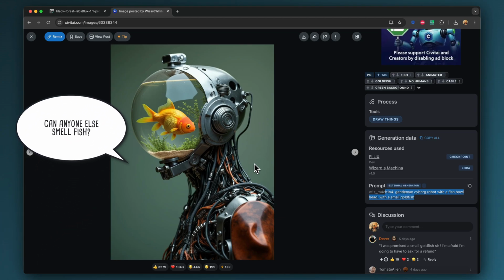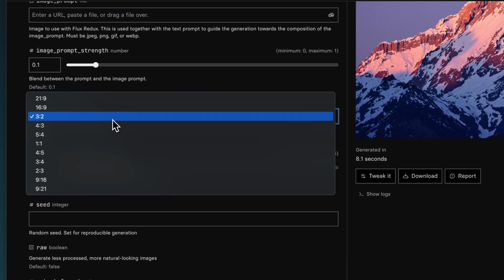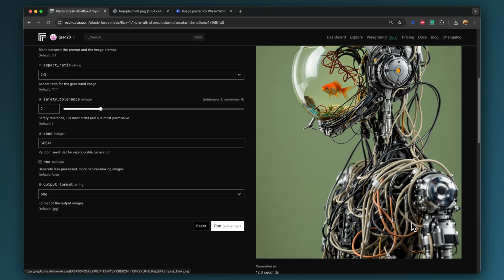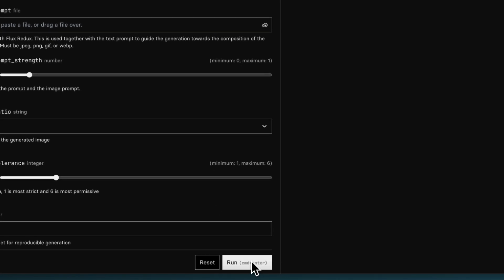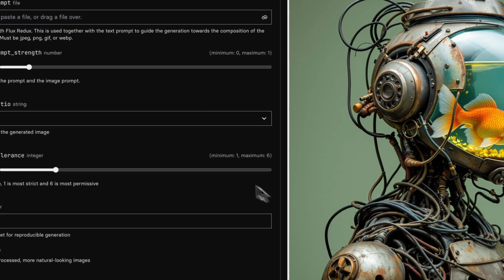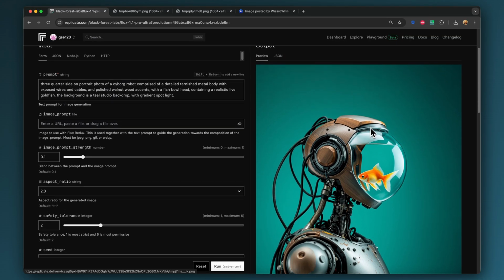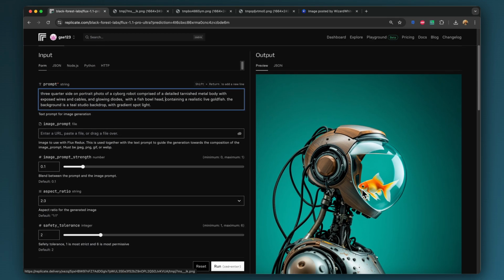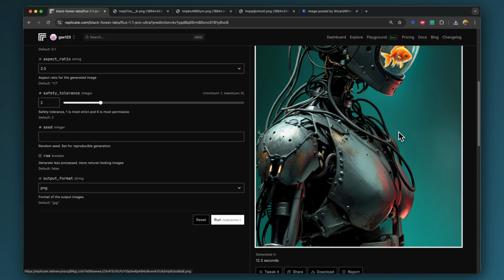Flux Pro 1.1 Ultra Tutorial - Replicate.com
In this Tutorial, I show you my process of getting inspiration for an image we will be creating with Flux Pro Ultra, via replicate.com